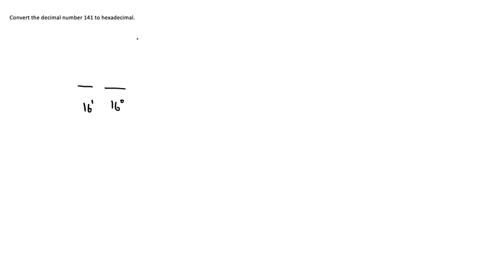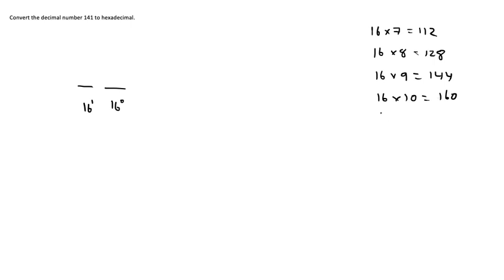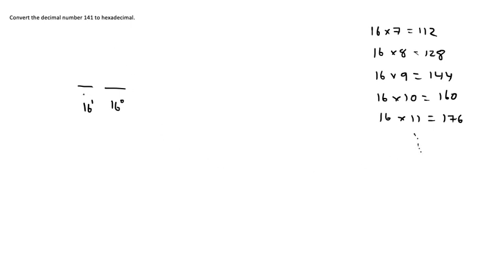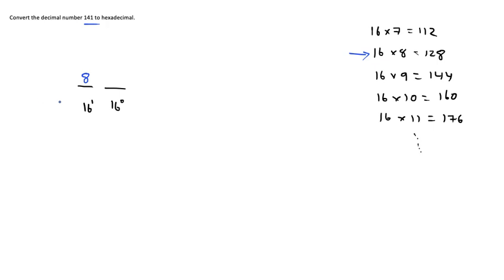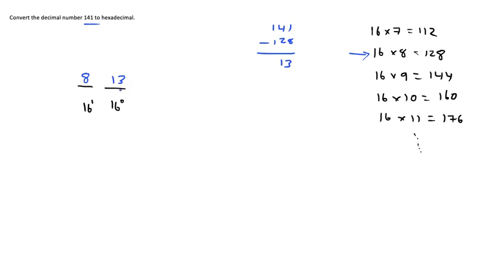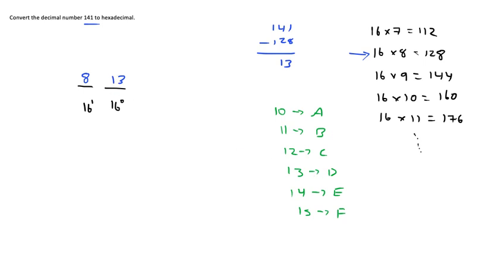104B 1 2 4